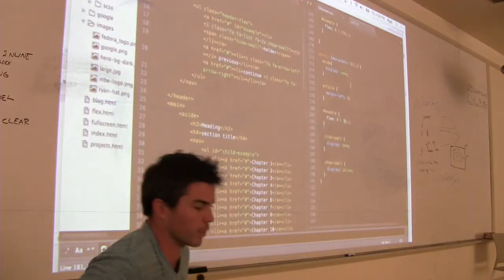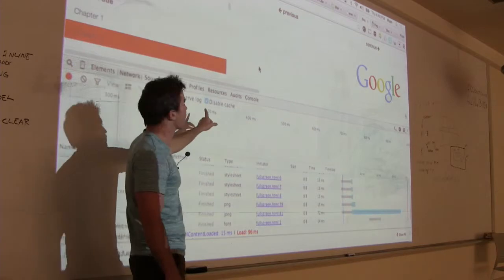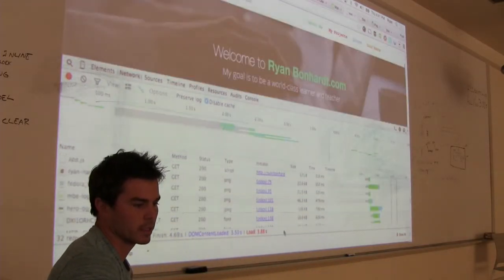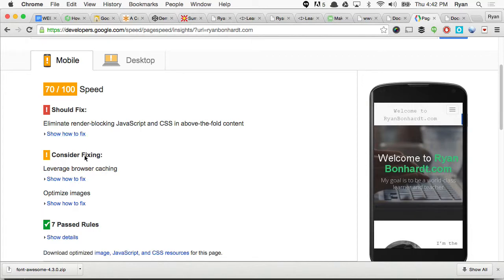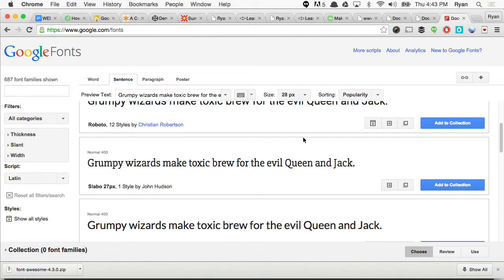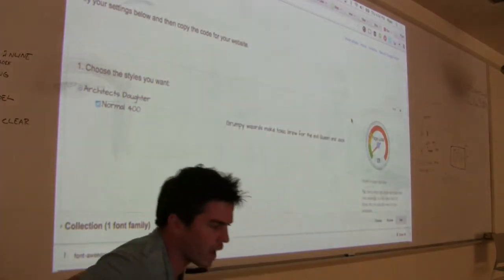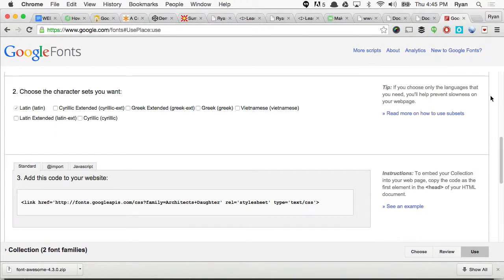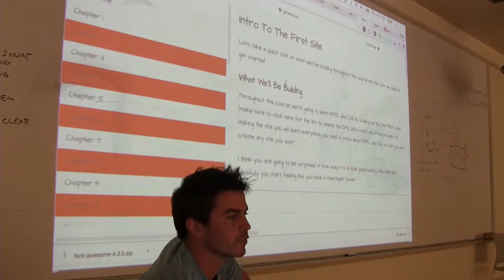15 - Ryan Bonhardt -Advanced Layout.mov